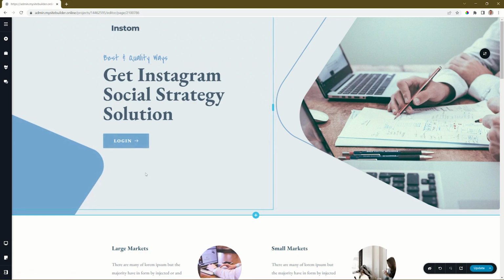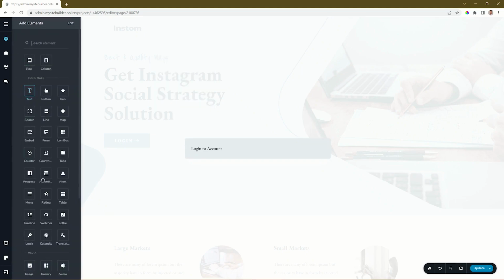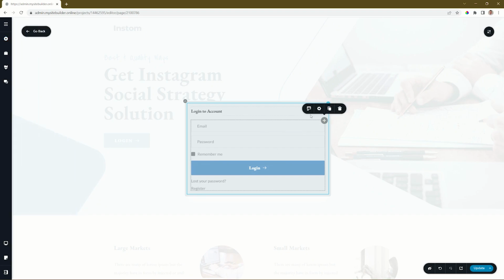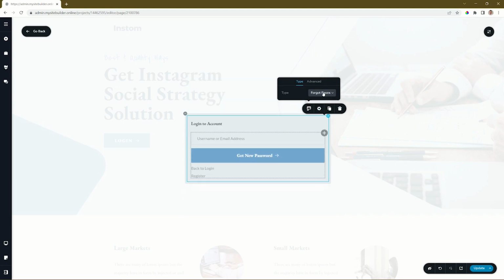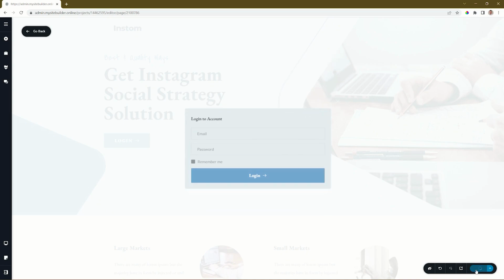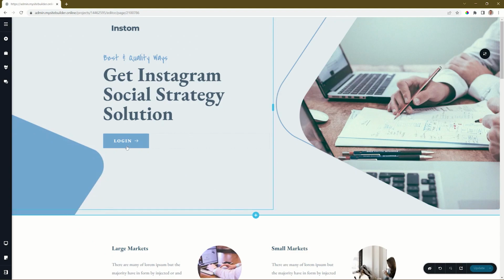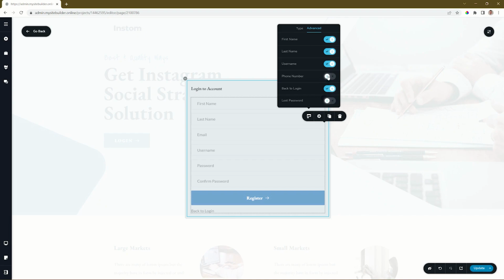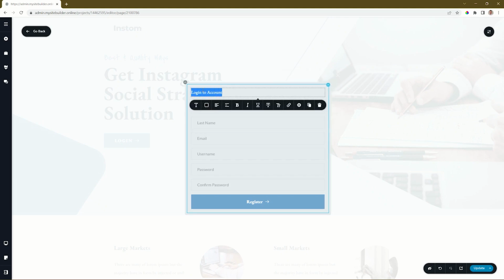27. Login/Register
Learn how to set up and customize the Login/Register elements in Webnova to manage user access on your website. This video covers adding login and registration forms, customizing their appearance, and configuring settings to ensure a smooth and secure user experience, enabling visitors to easily create accounts and access member-only content.